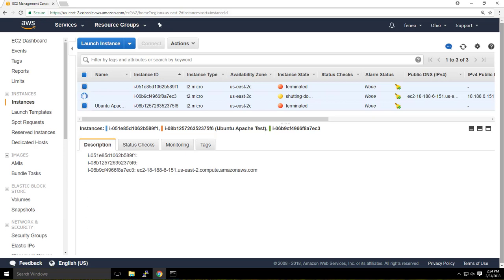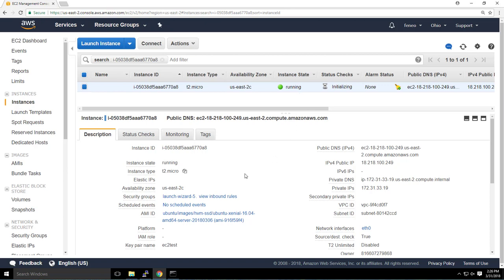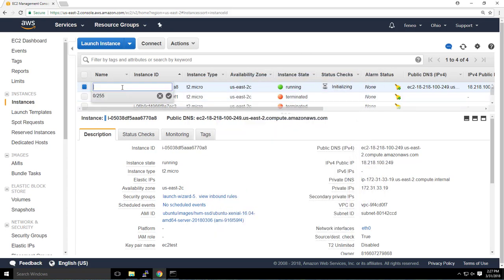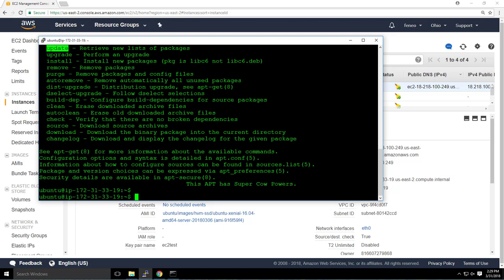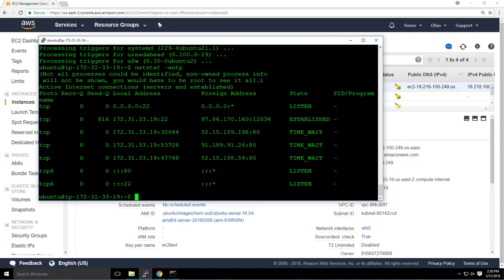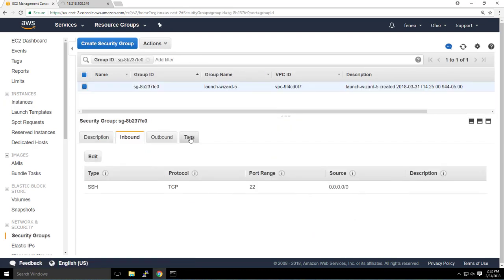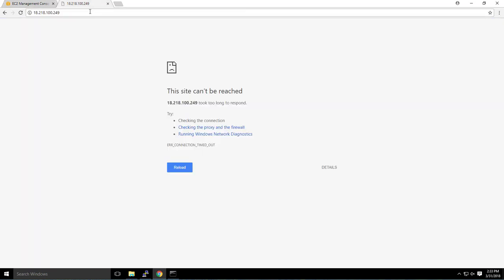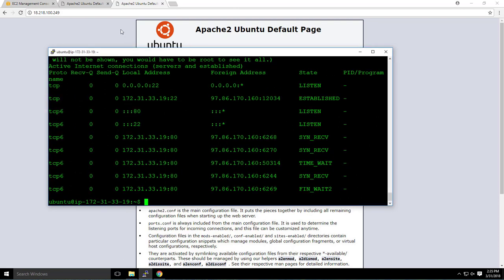How to Set Up Apache on an EC2 Ubuntu Instance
This video covers the following:

1. Launching a Free Tier AWS EC2 Ubuntu Instance
2. Connecting to the instance using PuTTY
3. Using apt-get to install Apache
4. Verifying Apache status with netstat
5. Opening up the EC2 firewall for HTTP (TCP Port 80
6. Verifying we can hit the Apache web server from the Internet

The "previous" video referenced in this one is this one, which discusses how to create an account on AWS and configure a Linux instance: